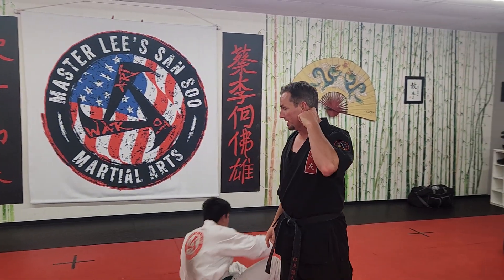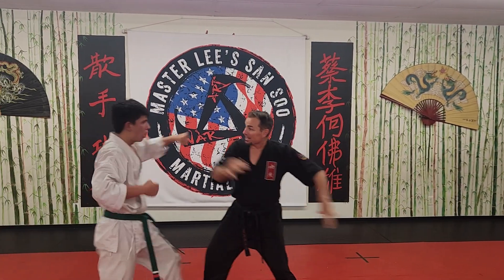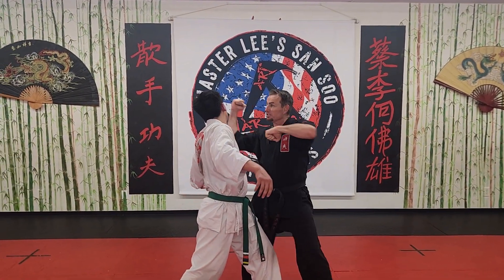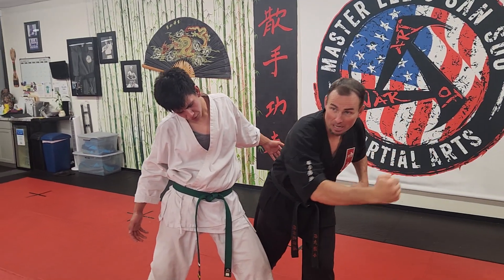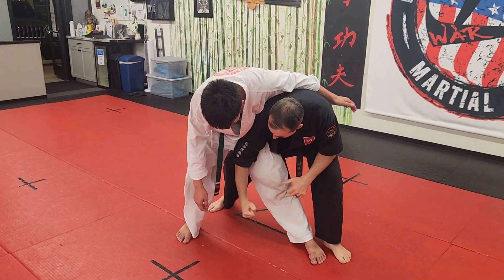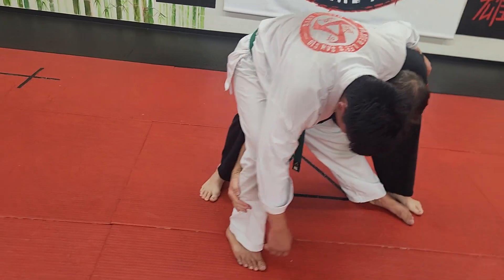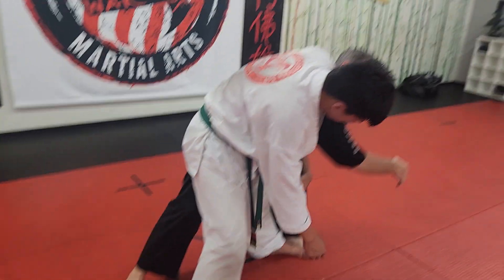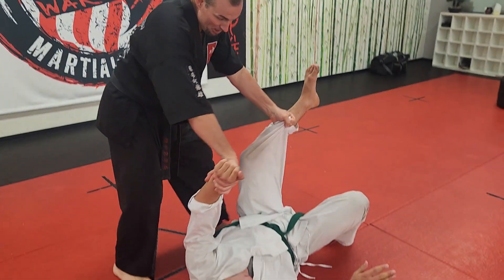Lesson of the week, September 2nd.